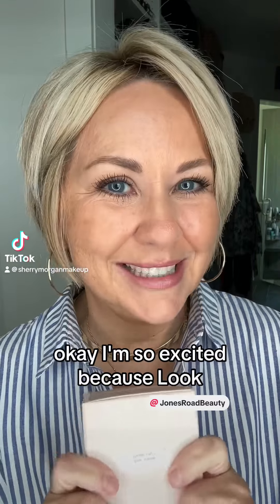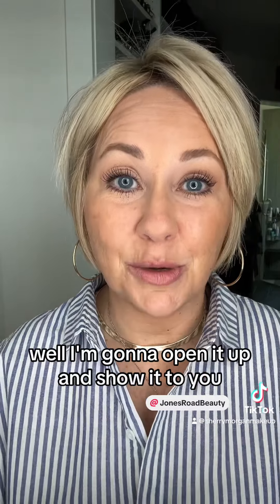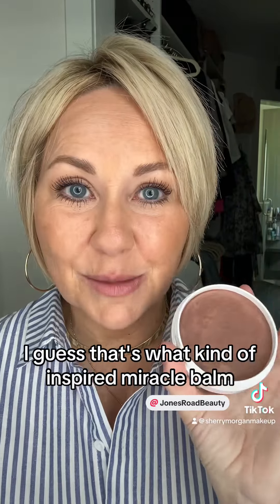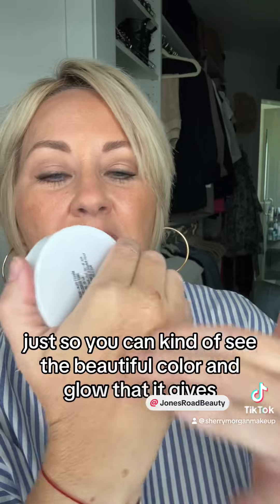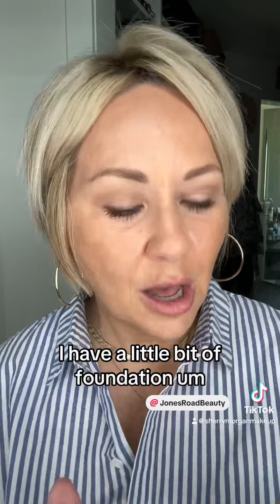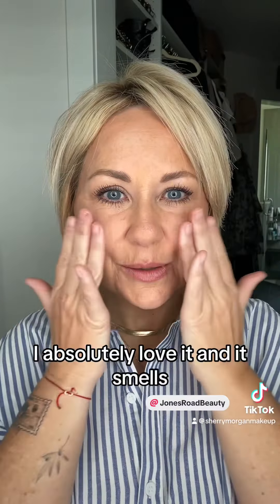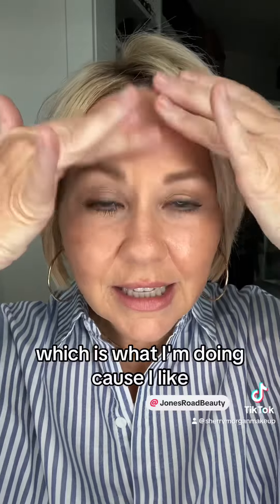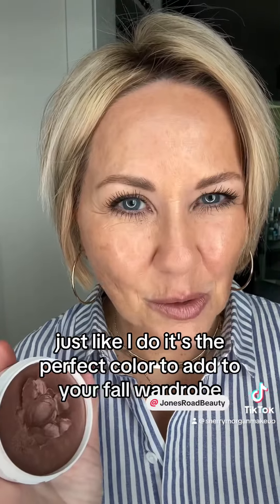The latest Miracle Balm pinky bronze from @jonesroadbeauty